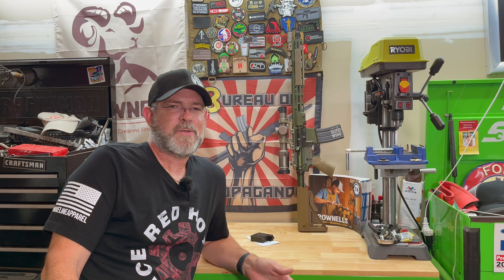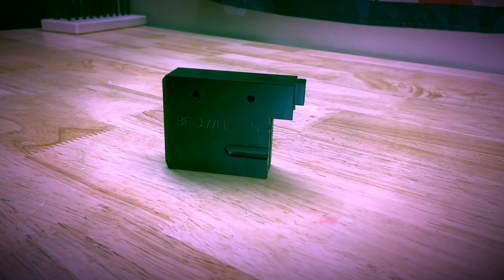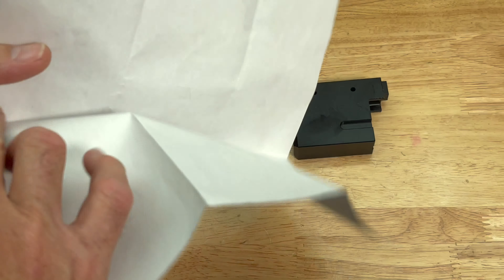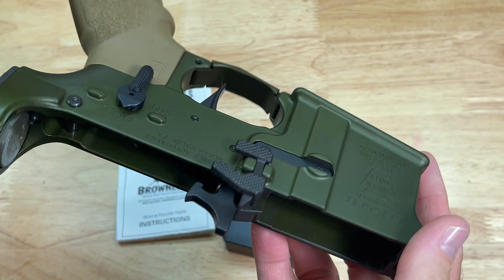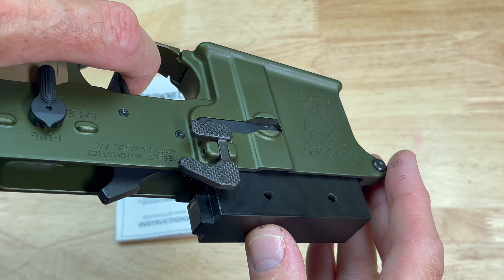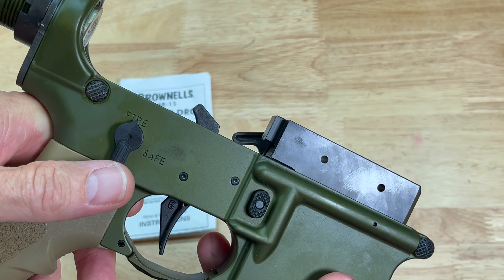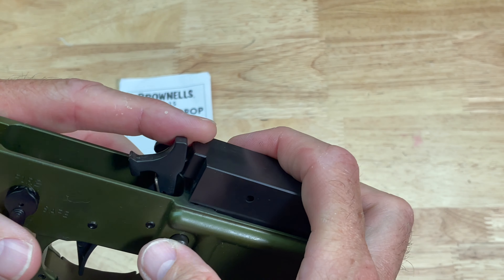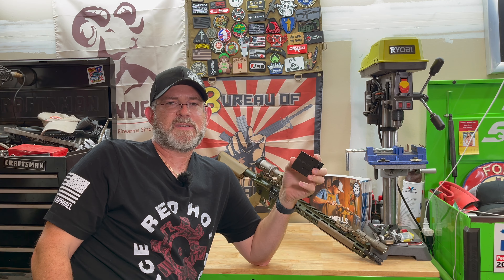Brownells Hammer Drop Block